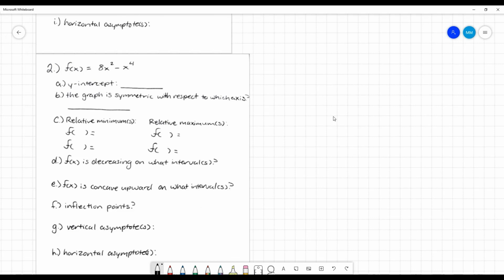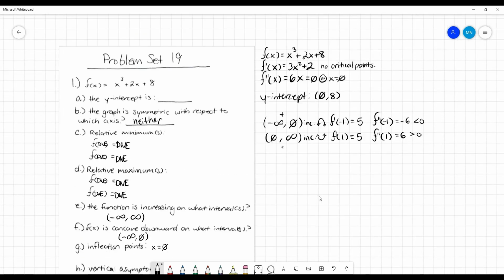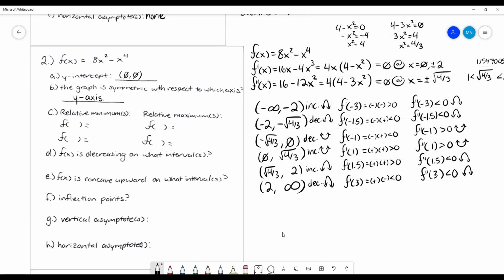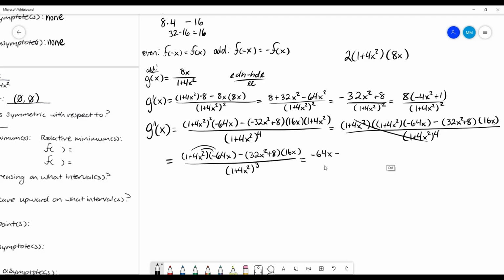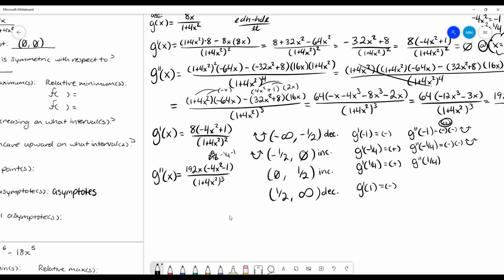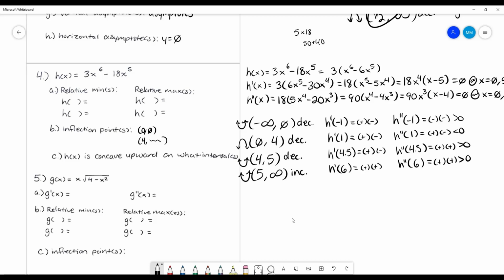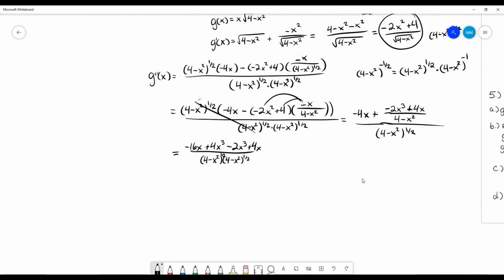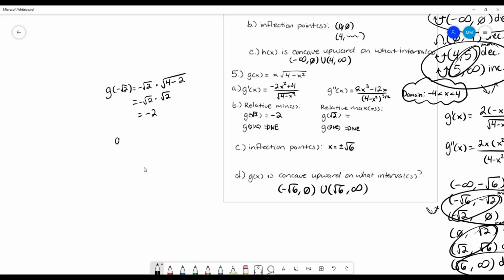Calculus 1: Problem Set 19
HEADS-UP! It looks like I made a mistake during my 2nd derivative for question #3 where I lost a sign, messing up my answer slightly. Sorry! Be careful about little mistakes like that, and always double check your work!